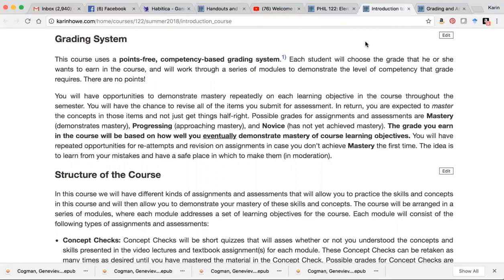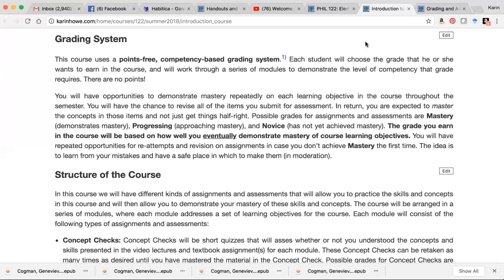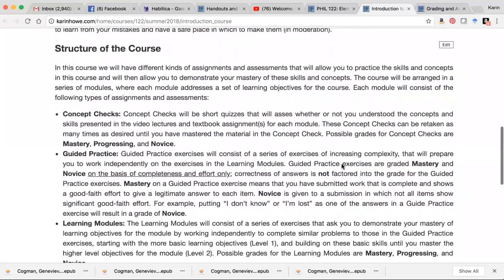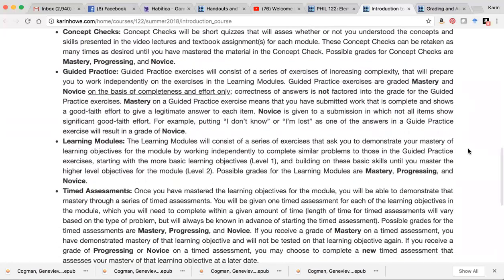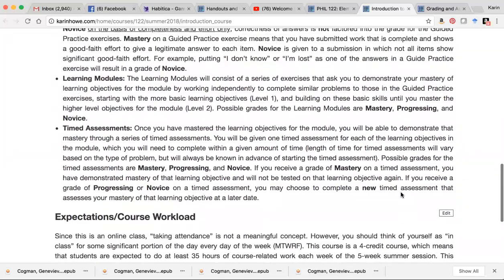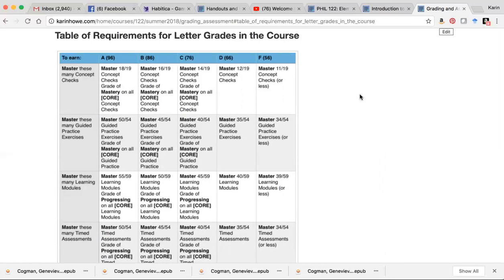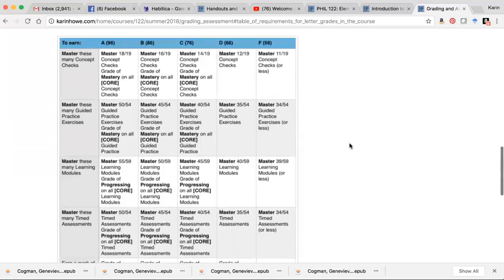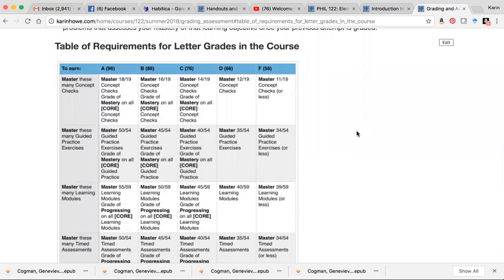Welcome to PHI 122: Elementary Logic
This video will explain the grading system we will be using for this class.